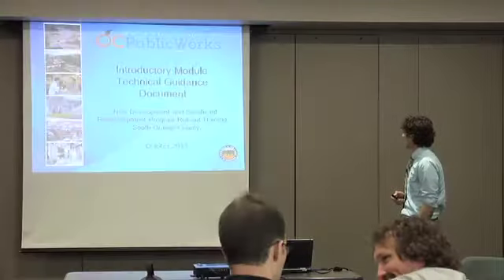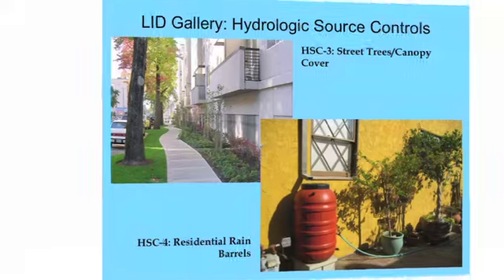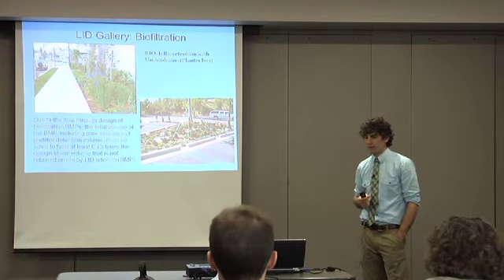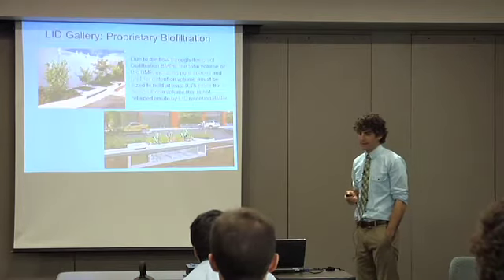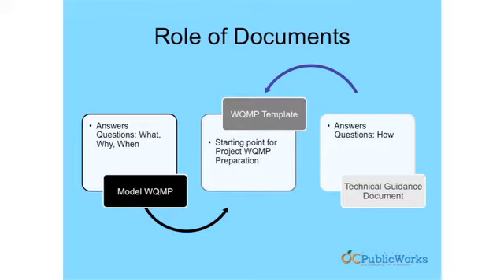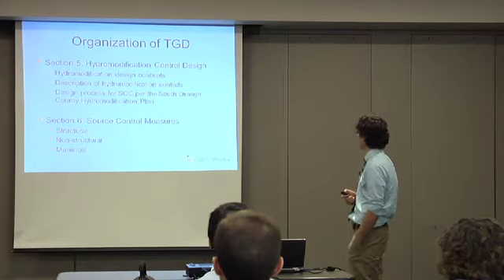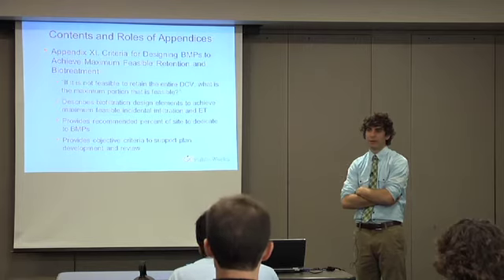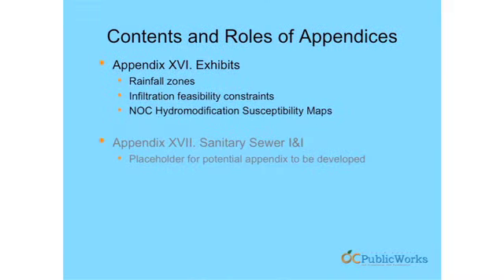WQMP Segment 2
Introductory Module Technical Guidance Document